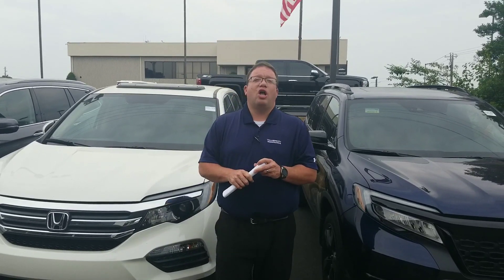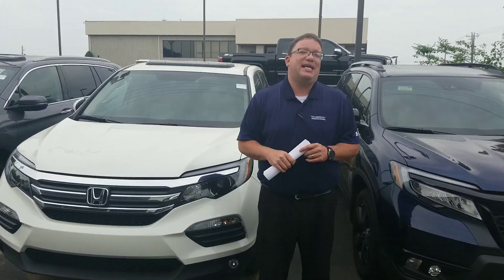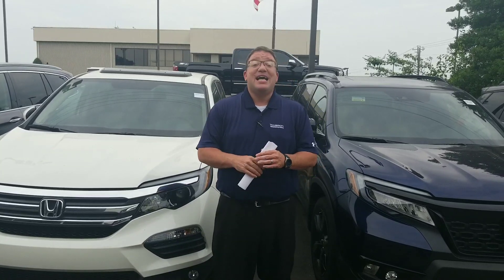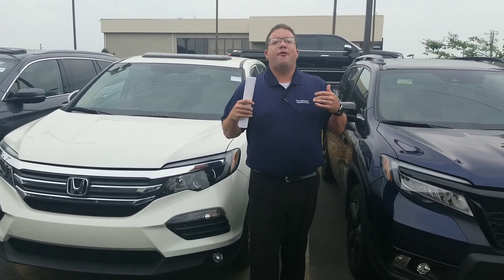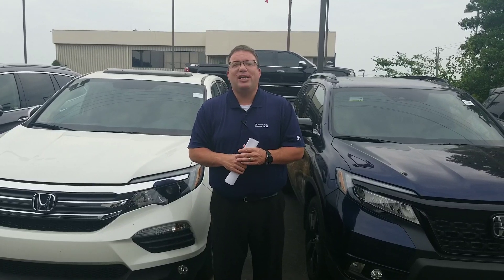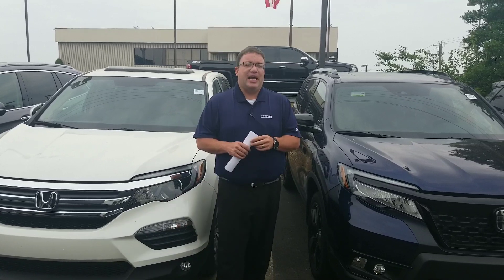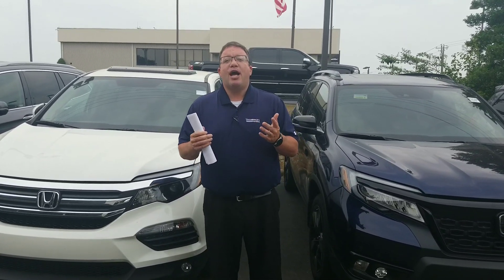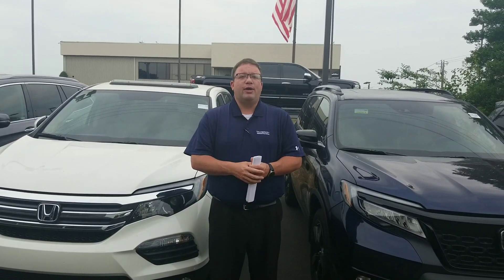2018 Honda Pilot for Charles from Brandon Crawley at Tameron Honda